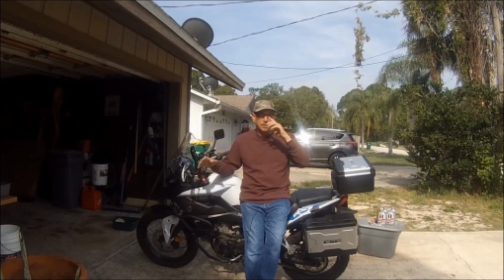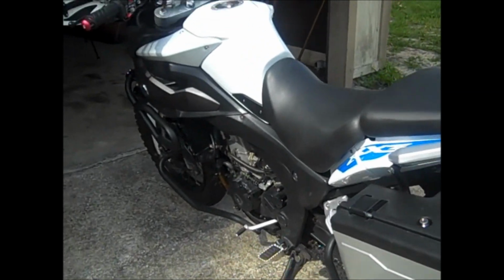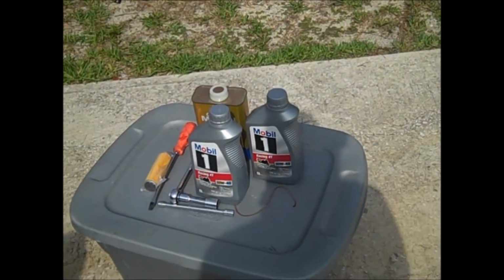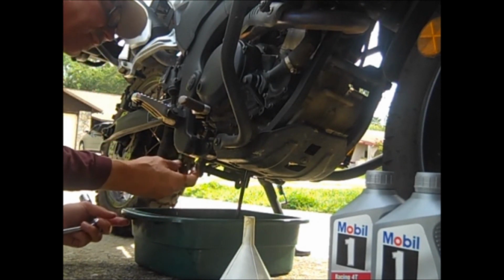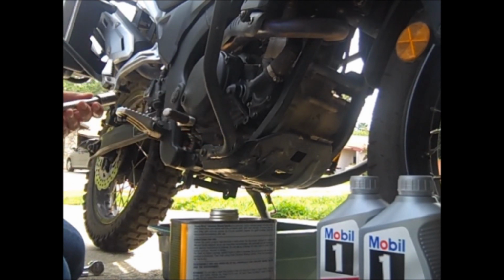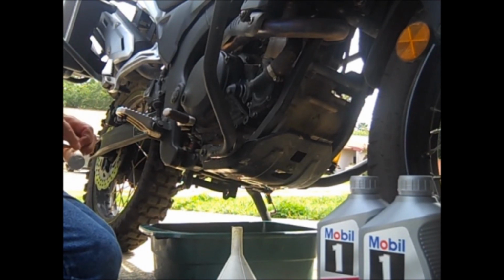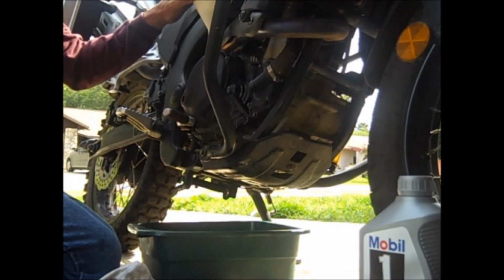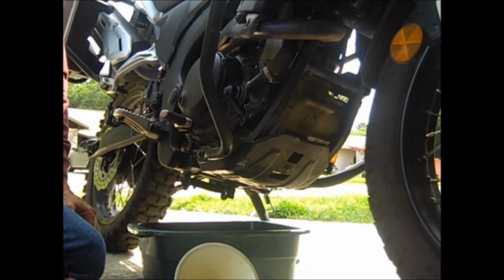Welcome to Six Speed Circus motovlog....episode 1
Introduction to the Six Speed Circus Motovlog and a brief walk  around and introduction to my CSC RX3 and a step by step tutorial for the recommended oil change service. for more information about the CSC RX3 and the other models imported by the California Scooter Company please visit their website below